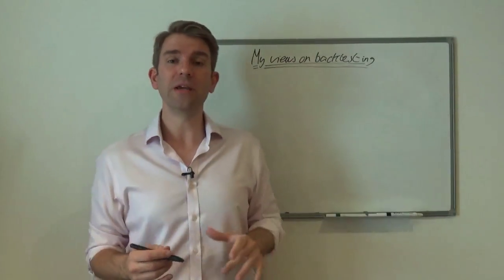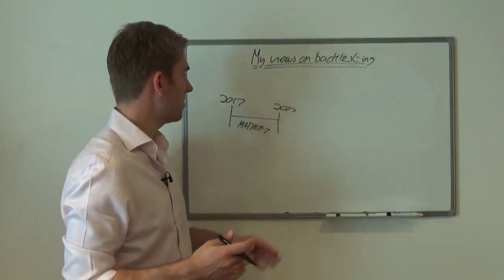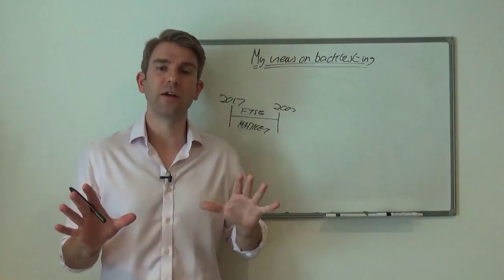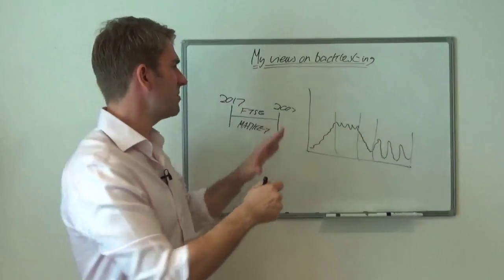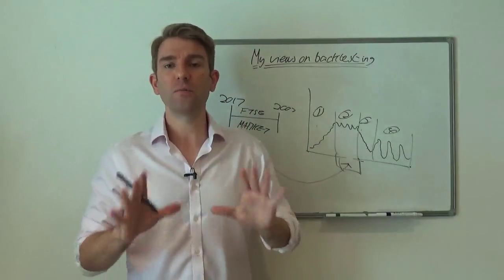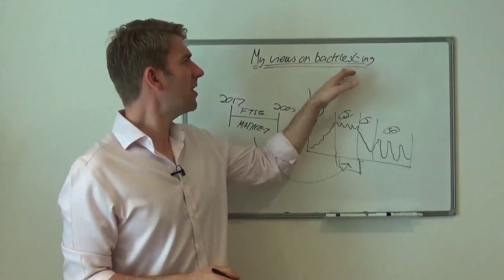Back Testing Strategies - is it all Flawed? Are BackTests Useless? 🤔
Backtesting - is it flawed? Do hypothetical results have any meaning at all? Back testing strategies are flawed.  Not everyone will agree with me on this but this is my opinion.  I think backtesting in some instances can be misleading.  Say you've devised a system or a strategy that works for you and you have it coded out in an algorithm on say, MT4.  The point is you have a strategy - if this, then that, then this, then that.  If I were to execute this set of rules with those conditions over a certain period of time, what would my results have been?  The problem with backtesting particularly when testing longer periods of time is that markets move in phases - a strategy that performs well in a certain period might not perform that well when market conditions change.  For me its all about picking the right strategy for the right market conditions and as such you should backtest the strategy for the market conditions you believe your strategy will best work in.